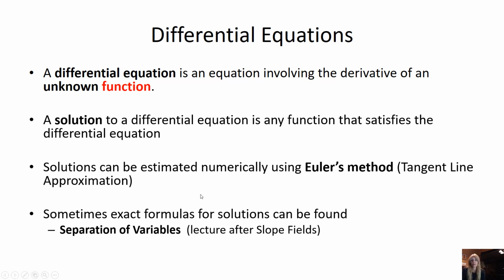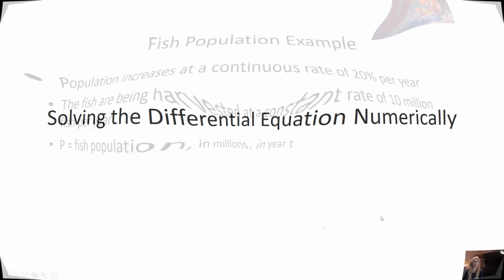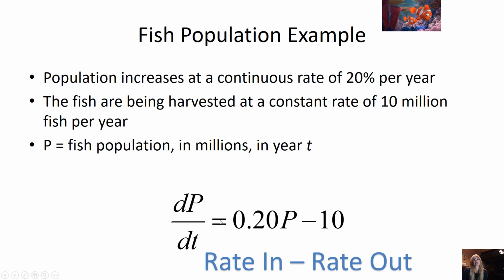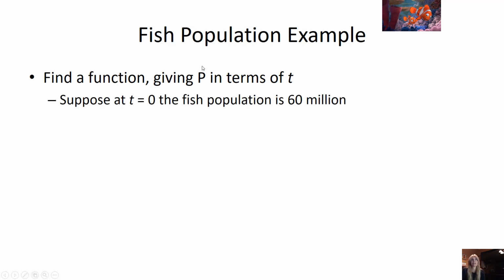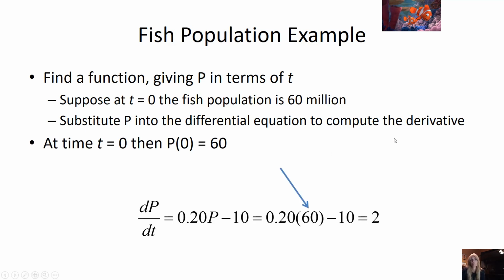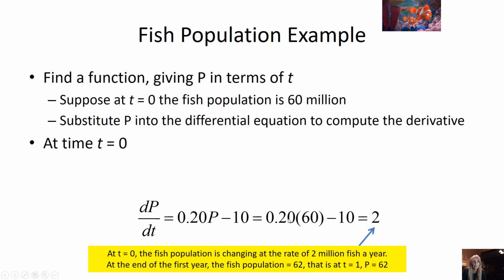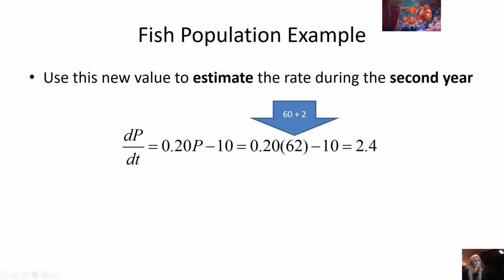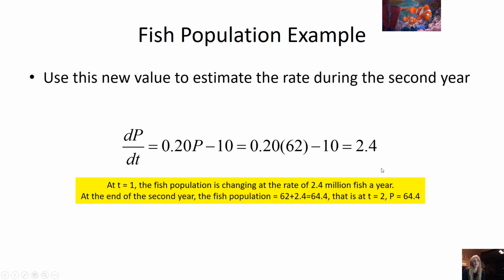Lecture 24 Solutions of D.E.